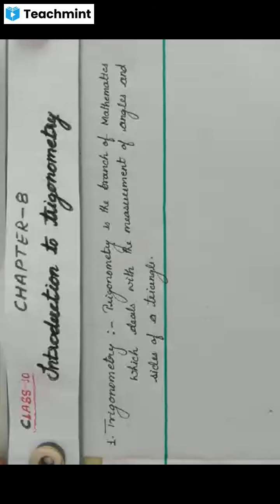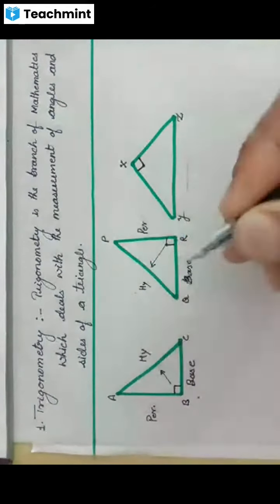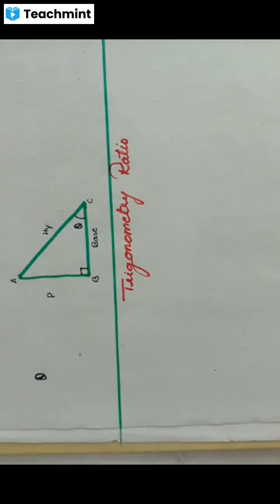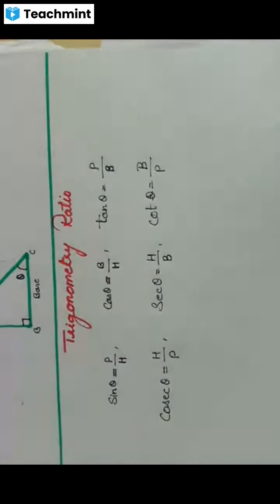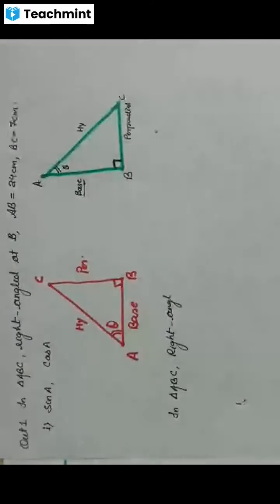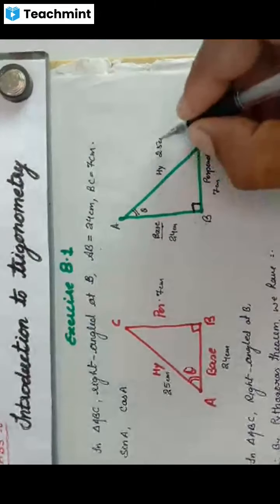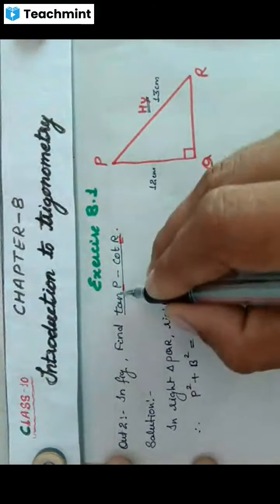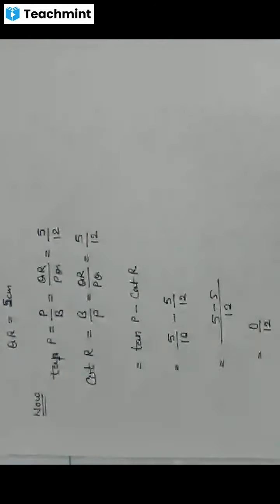chapter 8 introduction to trigonometry whole chapter explanation